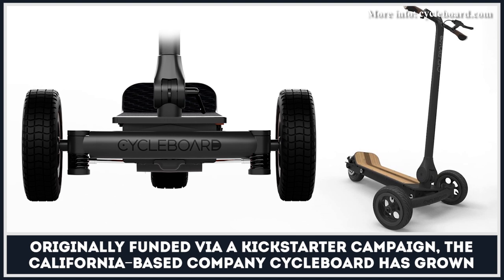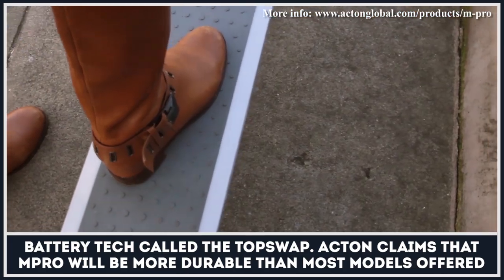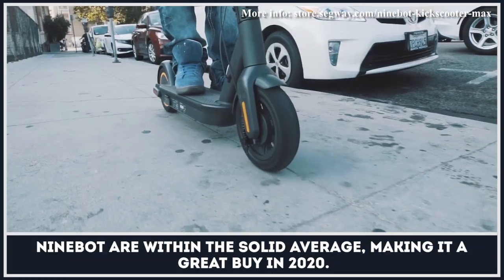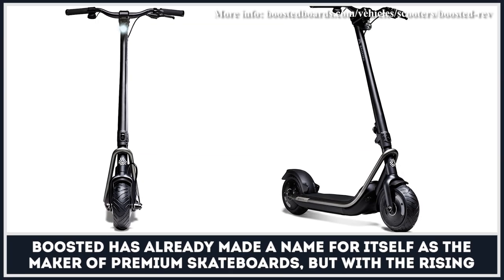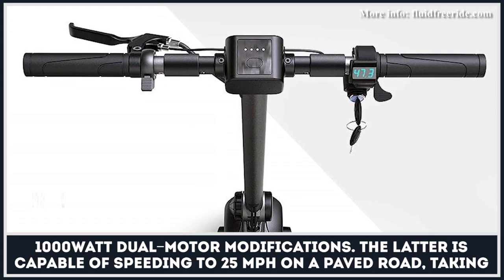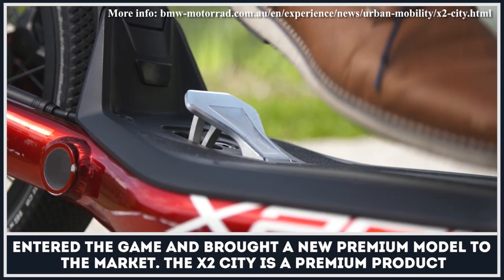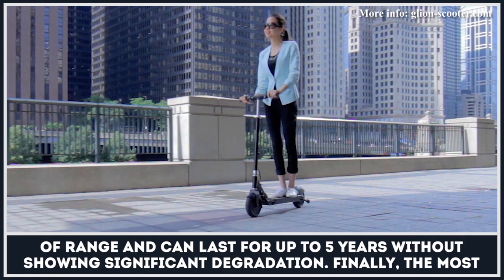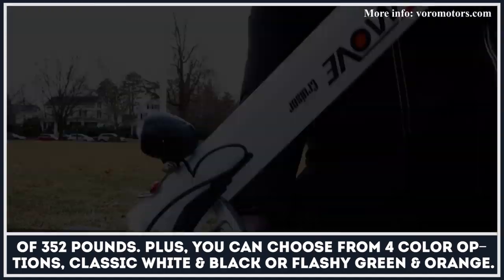10 Best Electric Standup Scooters for Adults to Buy in 2020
Compact electric vehicles and latest transportation inventions seem to be trying to lure people away from using their cars and public transport for city commuting. Today on the market we have such amazing inventions as electric scooters, bicycles and mopeds. They are lightweight, are easy to operate and have zero emission drive-trains making them perfect for riding around the urban areas.

Unlike electric bicycles and mopeds, electric scooters seem to have gained the biggest popularity mainly because of rental services. Many companies in different parts of the world, mainly United States, Europe and Asia, allow you to rent their electric gadgets to travel from point A to point B. These services have also shown that scooters can not only be fun toys for teens but practical commuting tools for adults.

This video highlights some of the best adult standing scooters that are currently on sale. It features models by such popular manufacturer are Acton, Boosted, Segway, etc. All major technical specifications about these models as well as media content was obtained for educational and illustrative purposes. List of all sources used to put this interactive presentation together could be found in the description.

Modern all-electric kick scooters come with better battery packs and smart features that will make your commute even more efficient and comfortable. Today the model range is quite vast. so anyone will be able to find the most suitable vehicle based on the pricing, electric riding range, size and electronic features. This video shows all of the most important data to help you make up your mind before buying any of these.